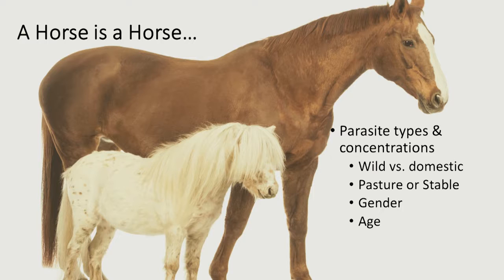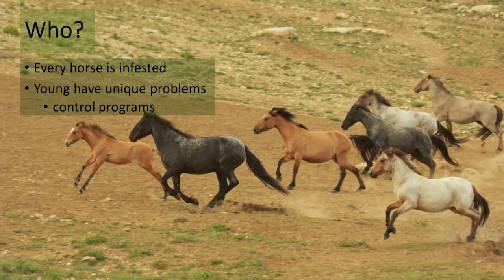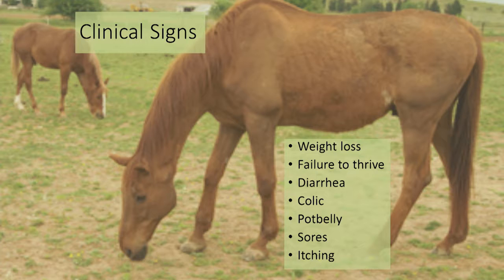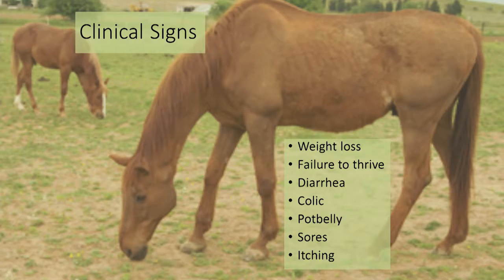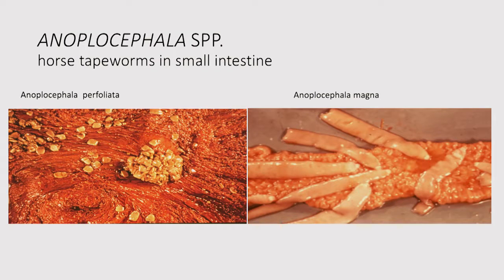A Bundle of Joy, and Parasites!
Dr. Thomas Craig, Professor of Veterinary Parasitology at the Texas A&M University College of Veterinary Medicine and Biomedical Sciences, discusses parasites of the mare and foal. He describes the micro-habitat and ecosystem inside a horse and provides real-world examples and images of symbiotic relationships among organisms both visible and microscopic!